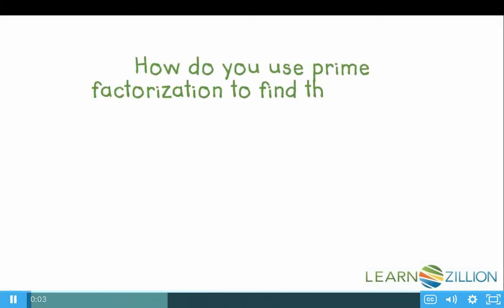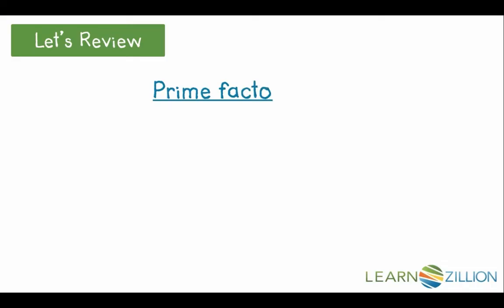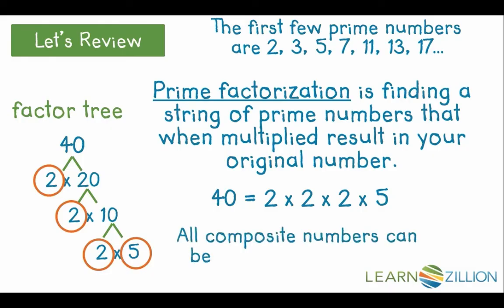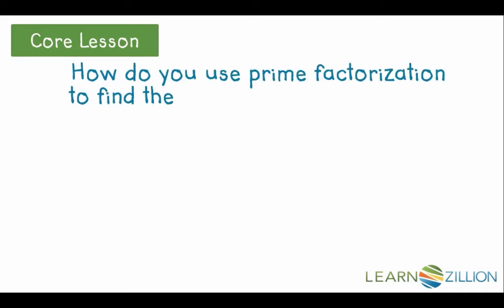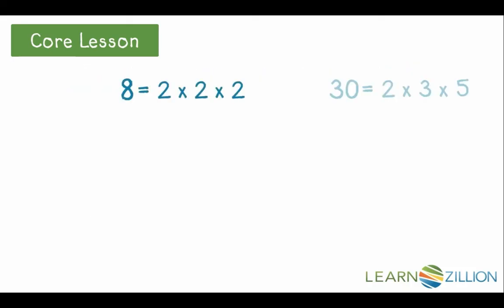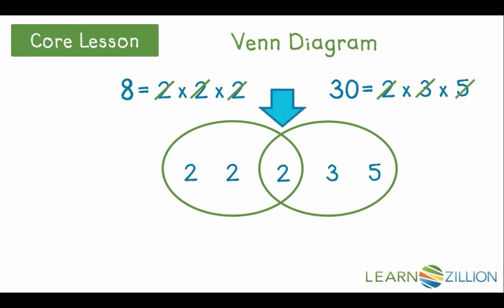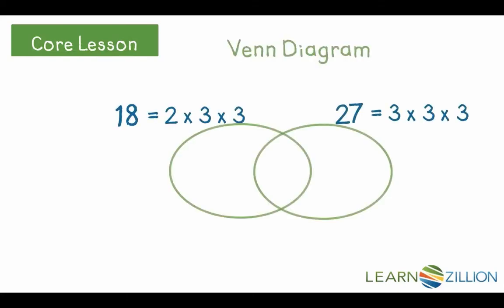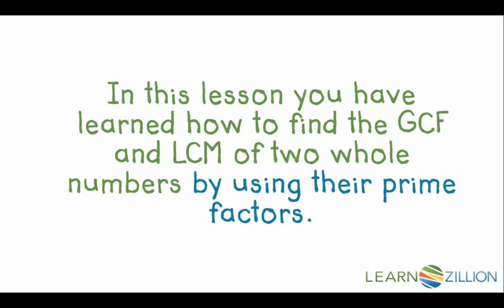LCM/GCF Using Prime Factorization